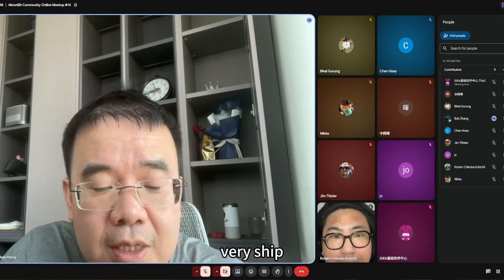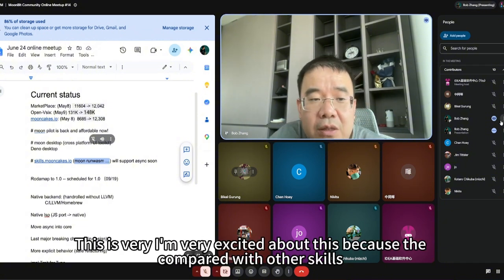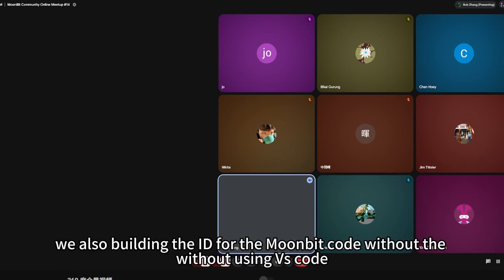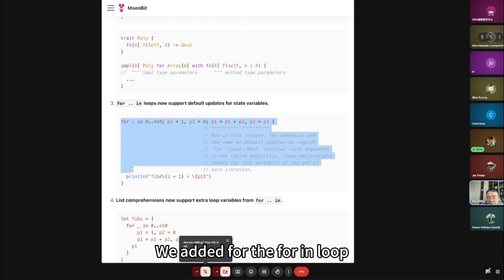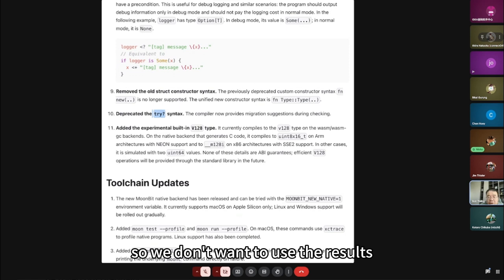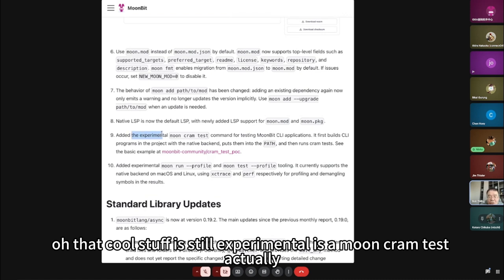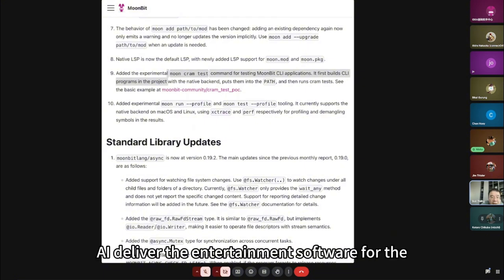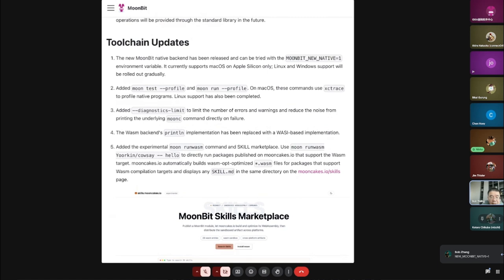MoonBit Online Meetup #14